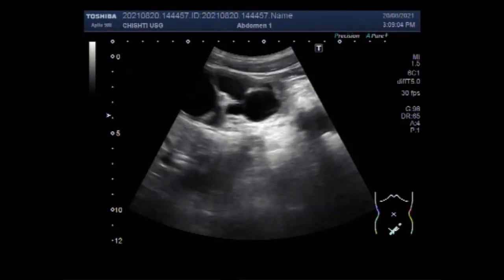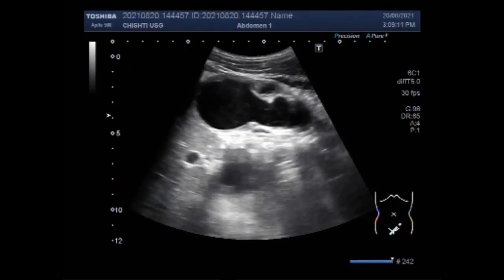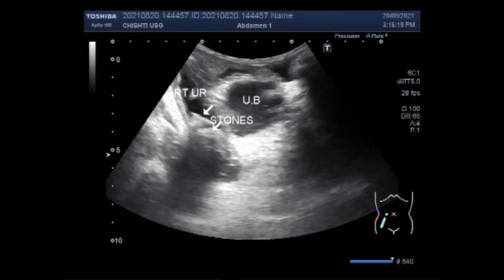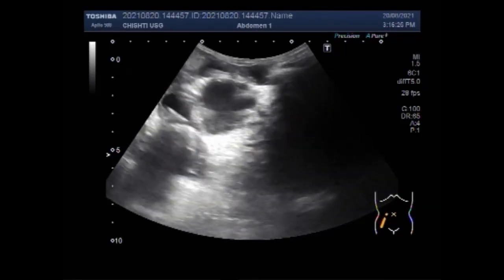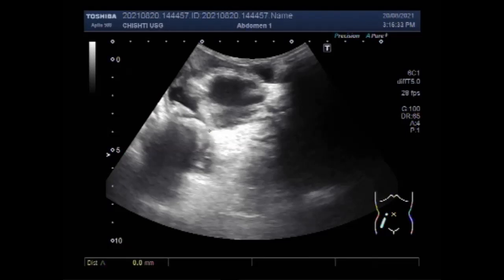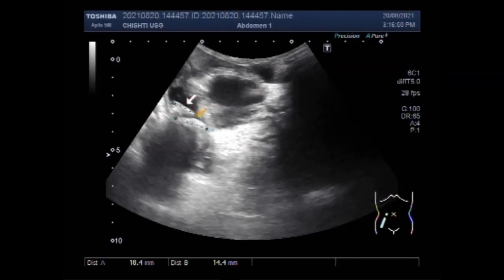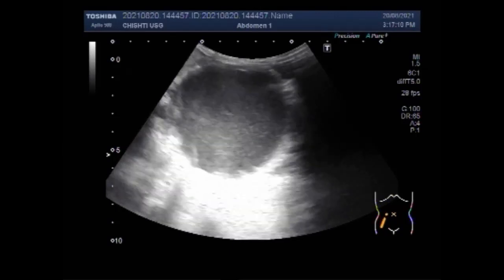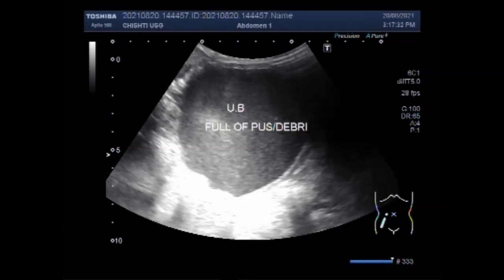Pyelonephritis, Pyoureter, Ureteric stones, & Trabeculated urinary bladder.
This video shows Pyelonephritis, Pyoureter, Ureteric stones, & the Trabeculated urinary bladder.
Kidney infection (pyelonephritis) is a type of urinary tract infection (UTI) that generally begins in your urethra or bladder and travels to one or both of your kidneys. A kidney infection requires prompt medical attention.
The classic presentation in acute pyelonephritis is the triad of fever, costovertebral angle pain, and nausea and/or vomiting. These may not all be present, however, or they may not occur together temporally. Symptoms may be minimal to severe and usually develop over hours or over the course of a day.
Frequent, painful urination. Back, side (under the ribs), and groin pain. Chills and high fever. Nausea and vomiting.
A urinary tract infection is inflammation of the bladder and/or the kidneys almost always caused by bacteria that moves up the urethra and into the bladder. If the bacteria stay in the bladder, this is a bladder infection. If the bacteria go up to the kidneys, it is called a kidney infection or pyelonephritis.
The main cause of acute pyelonephritis is gram-negative bacteria, the most common being Escherichia coli. Other gram-negative bacteria which cause acute pyelonephritis include Proteus, Klebsiella, and Enterobacter.
                                              Preventing pyelonephritis
Drink plenty of fluids to increase urination and remove bacteria from the urethra.
Urinate after sex to help flush out bacteria.
Wipe from front to back.
Avoid using products that can irritate the urethra, such as douches or feminine sprays.
Two common laboratory tests are performed to diagnose kidney infections (pyelonephritis). A urine sample is examined under a microscope to determine if white and/or red blood cells are present. The urine is also sent to the lab to see if bacteria grow in a urine culture.
             Signs and symptoms of a kidney infection might include:
Fever.
Chills.
Back, side (flank), or groin pain.
Abdominal pain.
Frequent urination.
Strong, persistent urge to urinate.
Burning sensation or pain when urinating.
Kidneys make urine, so when the kidneys are failing, the urine may change. How? You may urinate less often, or in smaller amounts than usual, with dark-colored urine. Your urine may contain blood.
Pain in Pyelonephritis can come and go or it may be continuous. It may affect your whole body or be limited to a specific area – usually your back or arms. Itching tends to affect both sides of the body at the same time and may feel internal, like a crawling feeling just below the skin.
Flank pain is a pain in one side of the body between the upper belly area (abdomen) and the back. If you do not have a fever or flank pain, but you do have pain with urination, you may have a bladder infection rather than a kidney infection. Your healthcare provider can help to determine your diagnosis.
Caffeine found in coffee, tea, soda, and foods can also place a strain on your kidneys. Caffeine is a stimulant, which can cause increased blood flow, blood pressure, and stress on the kidneys. Excessive caffeine intake has also been linked to kidney stones.
While the majority of patients with pyelonephritis can be discharged from the emergency department, admission should be considered in the following instances: Unstable vital signs, e.g. persistent tachycardia, hypotension, tachypnea, or signs of septic shock.
Research suggests that up to half of people hospitalized with COVID-19 get an acute kidney injury. That's a sudden case of kidney damage, and in some severe cases, kidney failure, that happens within hours or days. It causes waste to build up in your blood and can be deadly.
Acute pyelonephritis is a sudden and severe kidney infection. It causes the kidneys to swell and may permanently damage them.